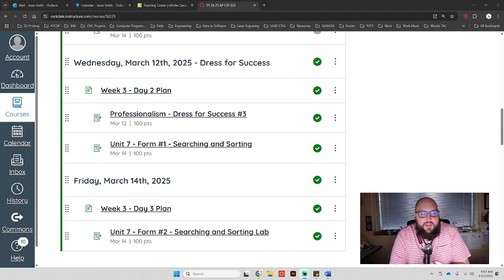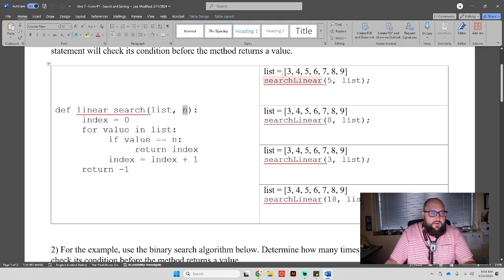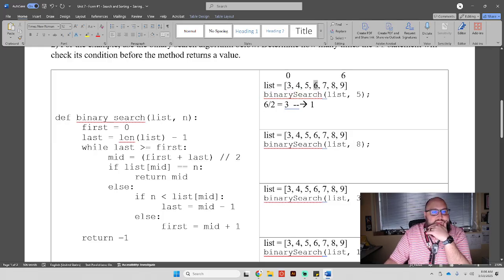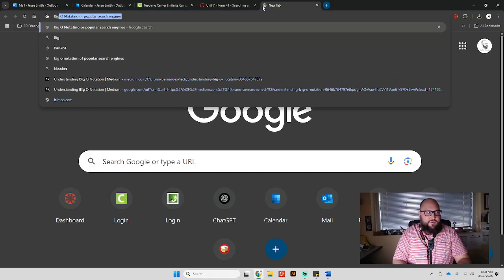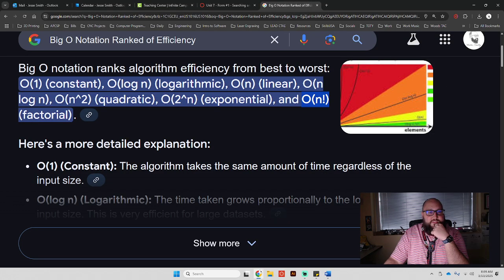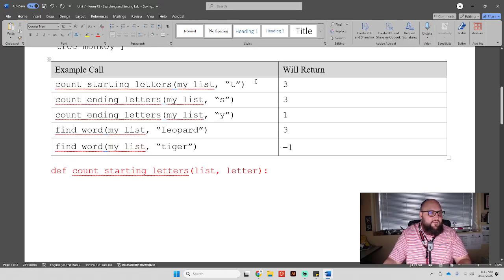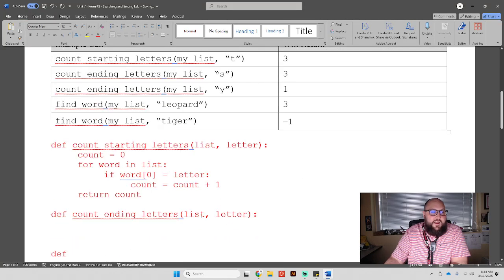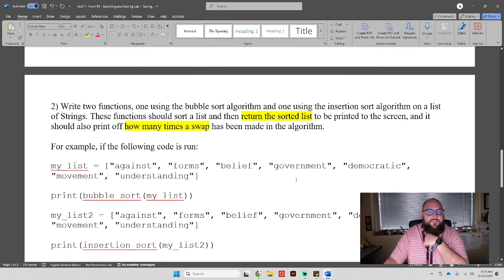March 14th, 2025 - Substitute Plans and Work - AP CSP